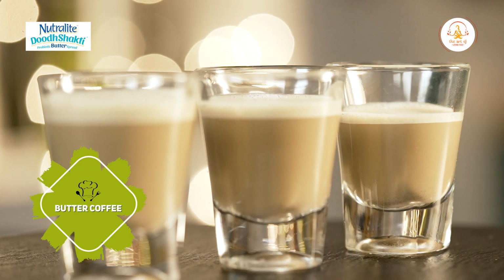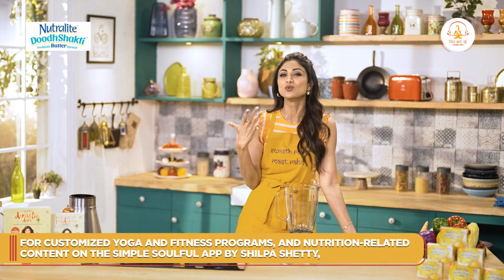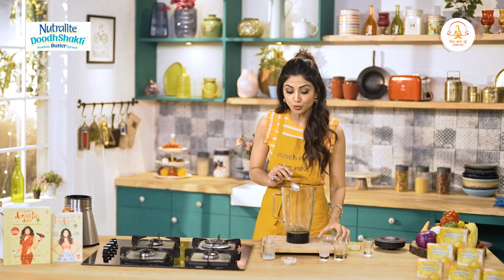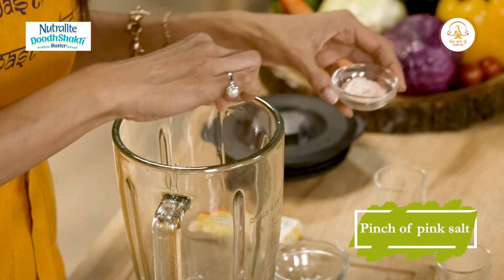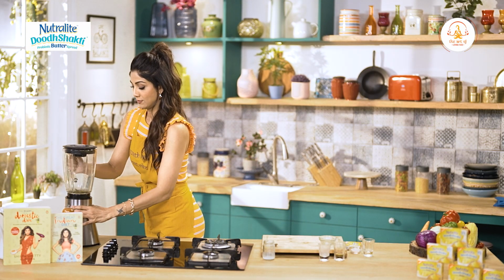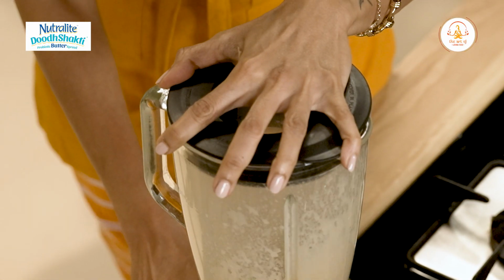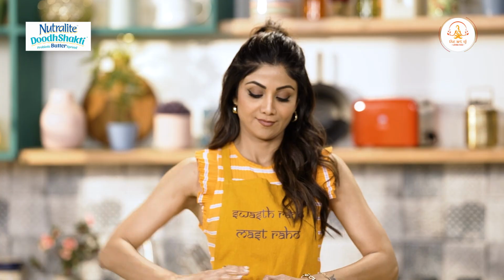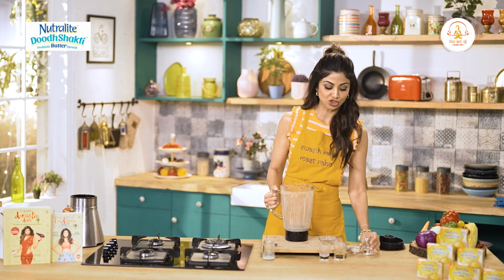Butter Coffee | बटर कॉफ़ी | Shilpa Shetty Kundra | Nutralite | Healthy Recipes | Art Of Loving Food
A shot of energy - that's exactly what this Butter Coffee is. It's a quick 5-ingredient recipe that's rejuvenating and yummy. Adding the @NutraliteIndia DoodhShakti Probiotic Butter Spread just makes it perfect because it's tasty, healthy, and it supports immunity. What are you waiting for? Do try this recipe out.